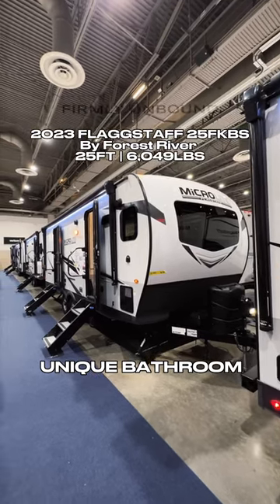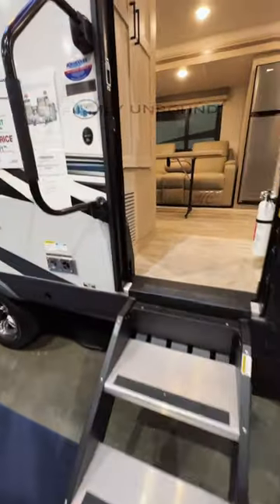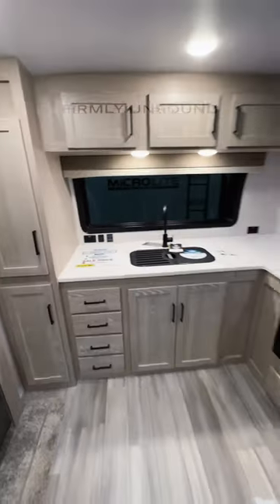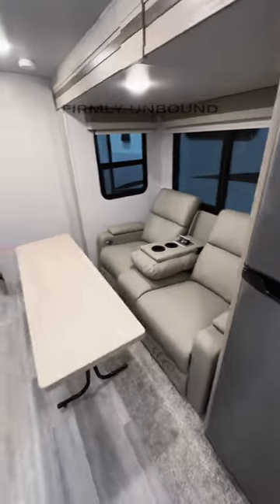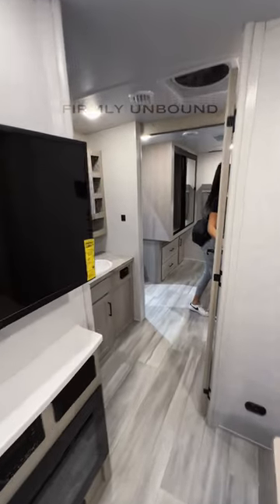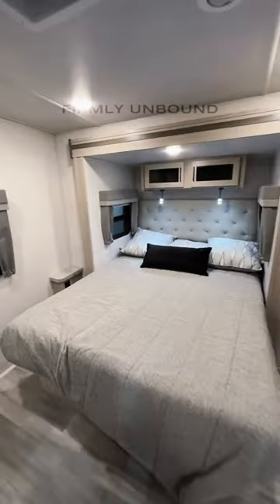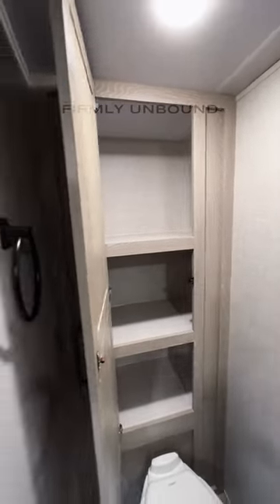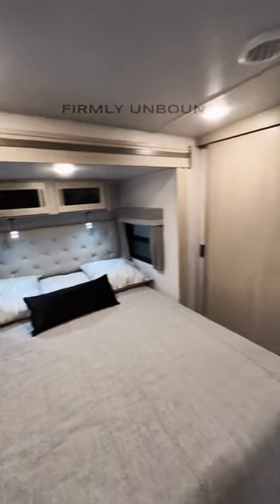Unique Bathroom for this size traveltrailer | 2023 Flagstaff 25FKBS